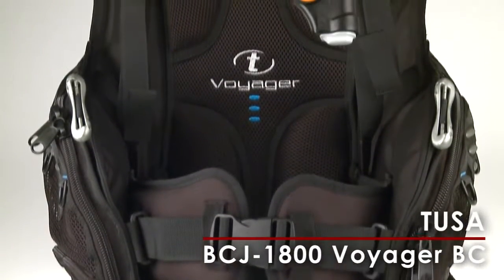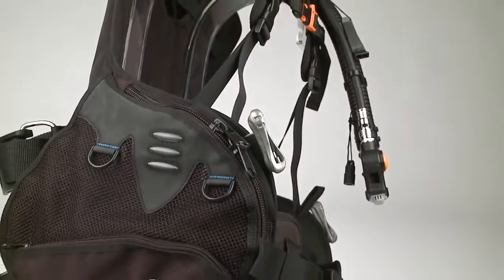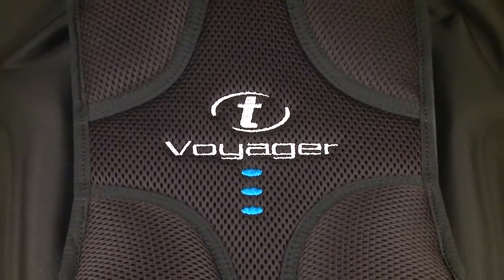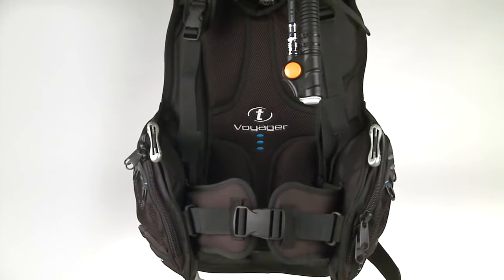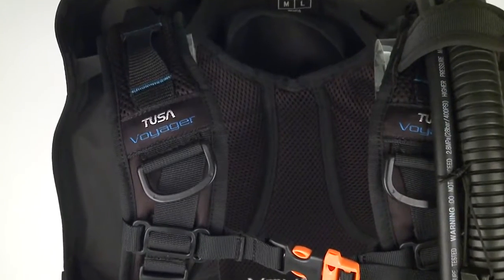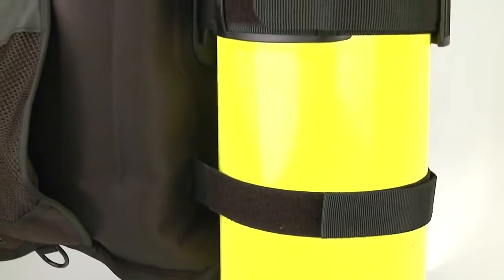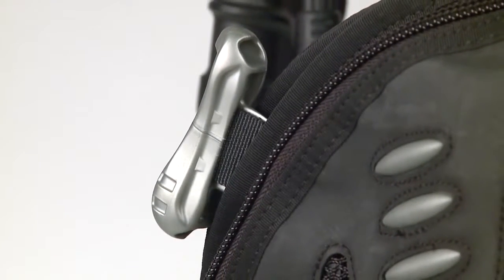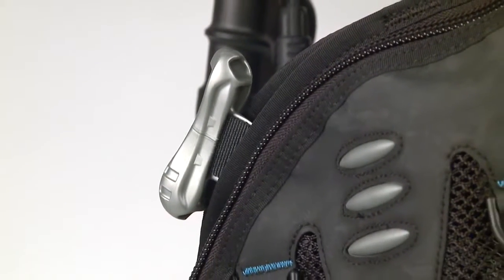TUSA BCJ 1800 Voyager ScubaLab 60sec Look